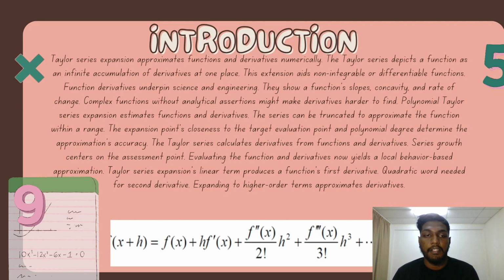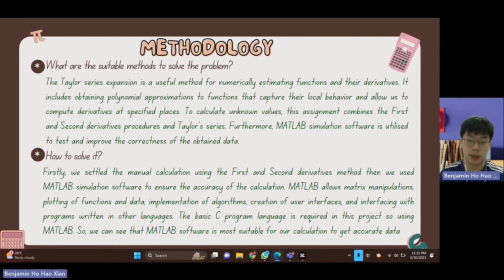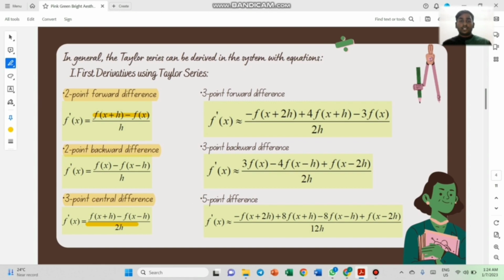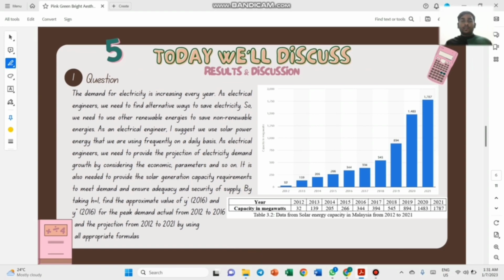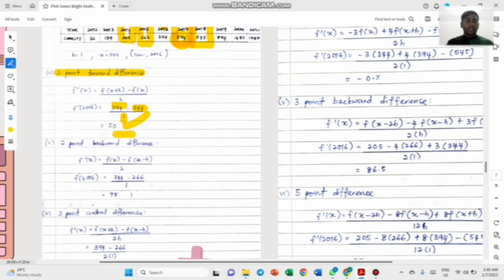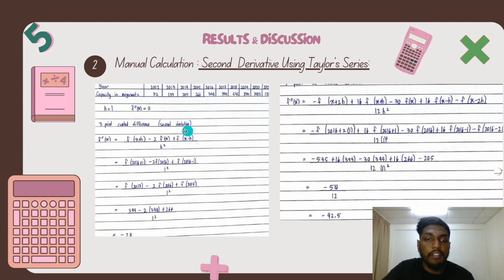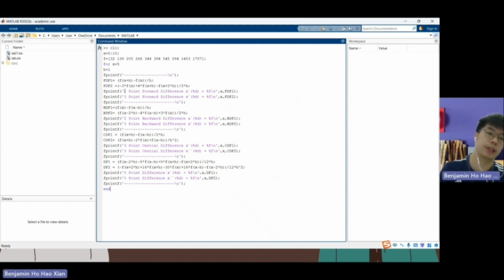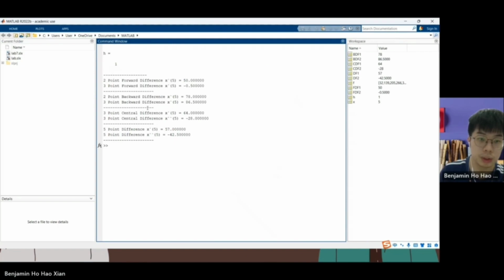NUMERICAL METHOD_GROUP 4_SECTION 5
BEE32402 NUMERICAL METHOD_VIDEO PRESENTATION